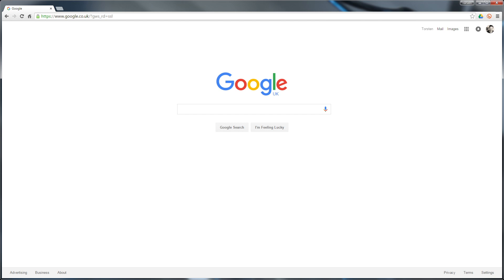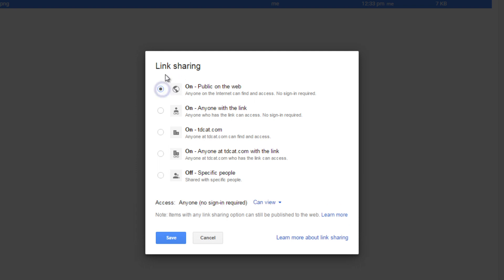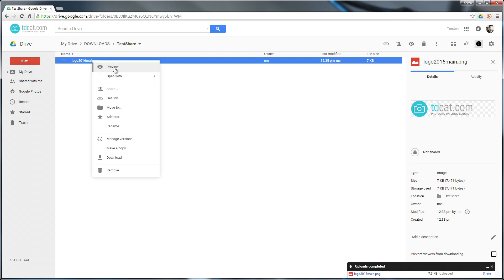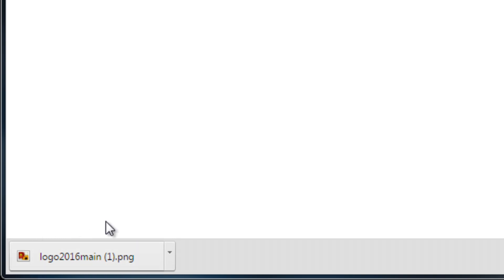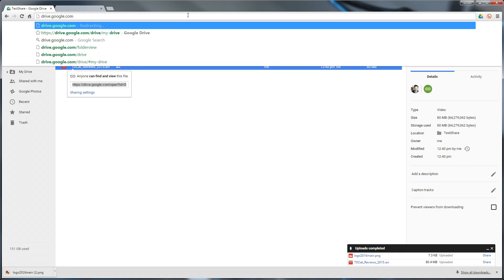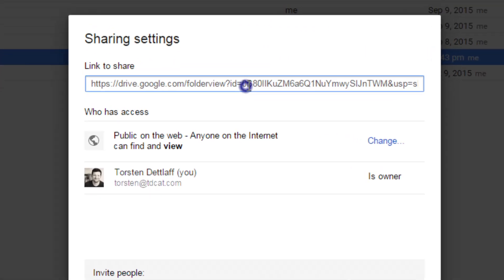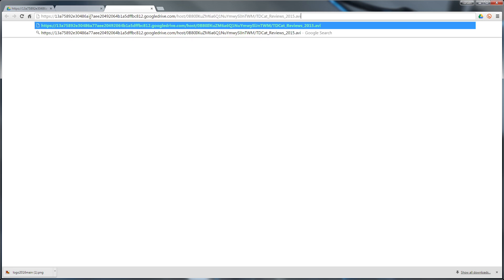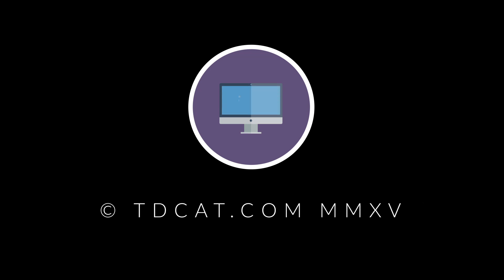3 Ways to Share & Host Files on Google Drive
This 14 minute tutorial looks at 3 different ways to share files on Google Drive.

1. Standard sharing built into the Google Drive service and options (2:00)
2. Creating a direct download link to files (4:30)
3. Creating a direct download that avoids the virus scan warning (for use with larger files that can't be scanned) (9:20)

The standard sharing is very nice on Google Drive but it's not so easy to create a clean direct download link. It's nice to be able to avoid any Google branding if you're e.g. adding a download button to your website.

These methods work at time of recording but Google is changing all the time so if you know of a better method or if something fails, please get it touch.